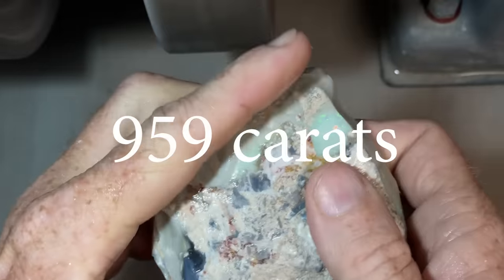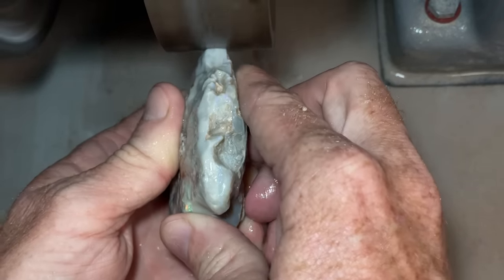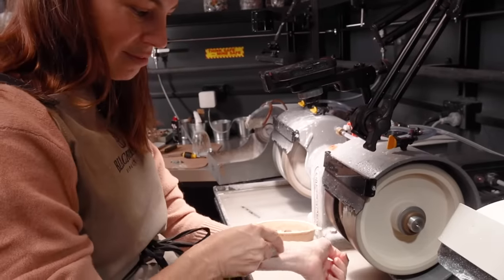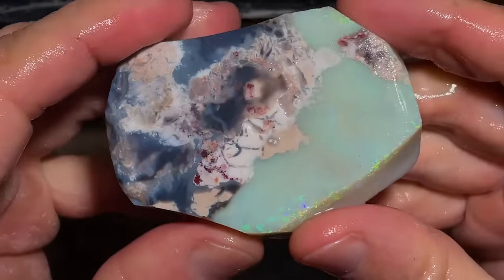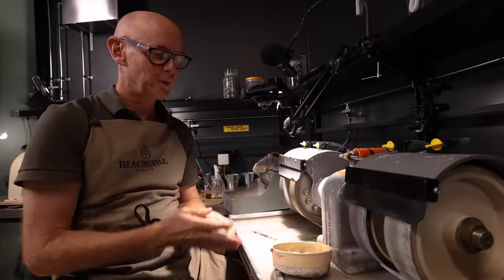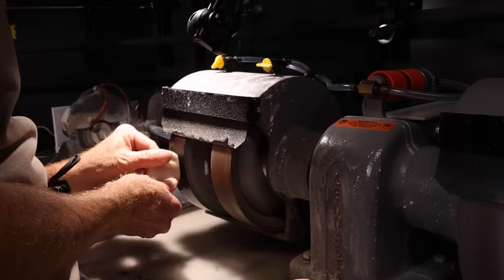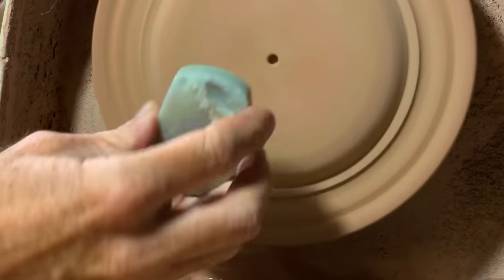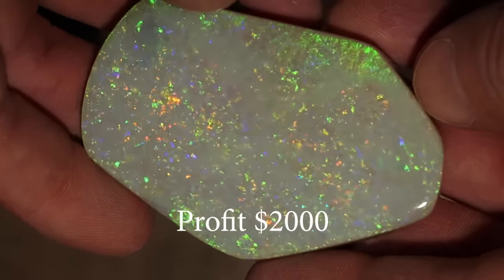950 carat uncut gem rough opal - I'm going in!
Join me as we uncover what lies beneath the surface of this colossal rough opal from Lightning Ridge. There are challenges to be had when tackling an opal of this size and you need to make sure you have the right equipment to get the best result.

So stick around and see what we end up with!